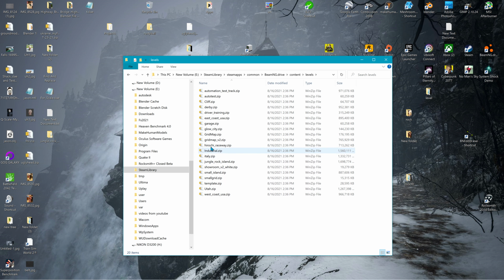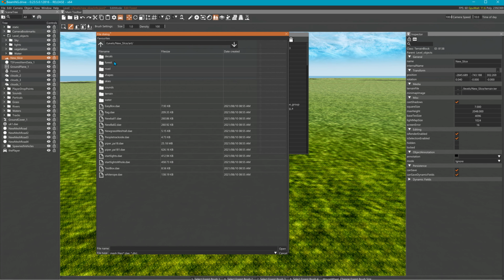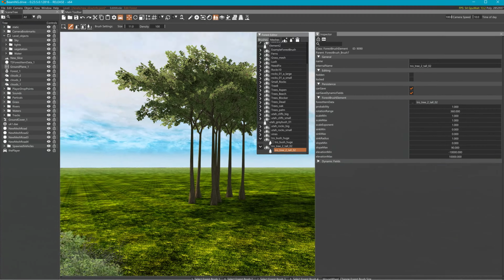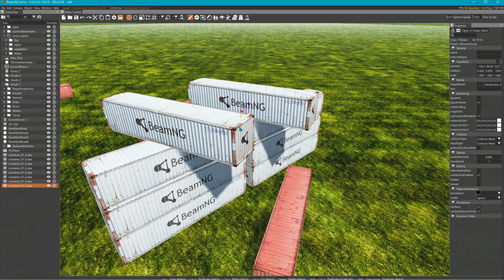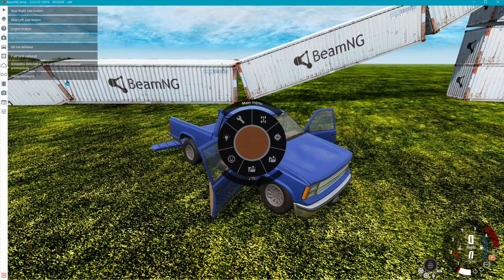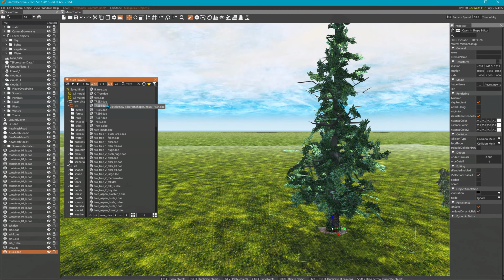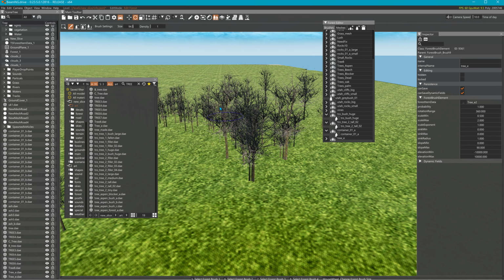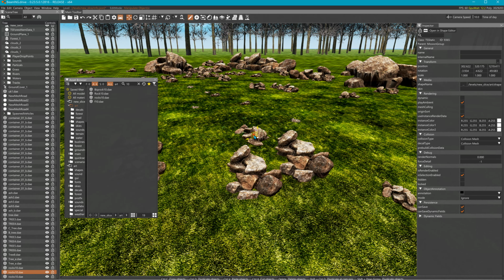Adding Trees, Bushes, Containers, Rocks from other game levels in your level.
This is one way to do it, may be slower than others ways but it works easy enough.

I also make an example of the benefit for not using Forest Tool to place certain things like a Container. Comes down to the flexibility to copy, paste, rotate and move mostly

Grass will be later, it is its own thing. If I talked about it in the forest tool, I would have to also go on to explain other things that use the grass. Will just save that for its own video. Think I blabbed long enough in this one :)